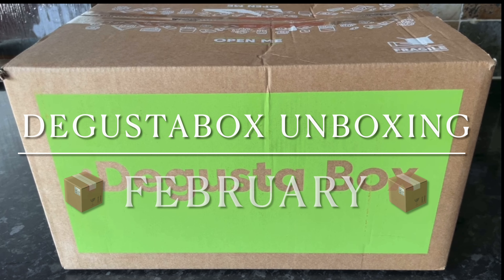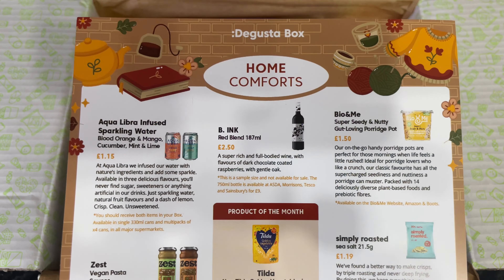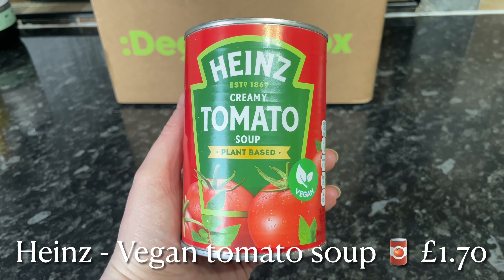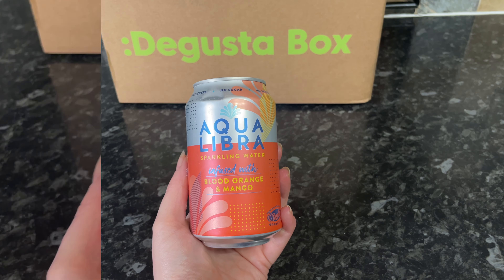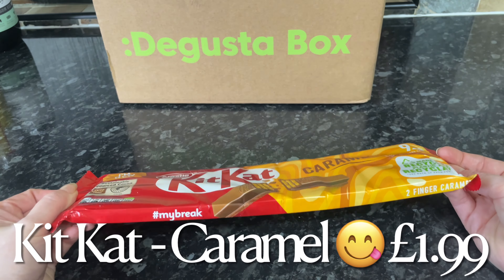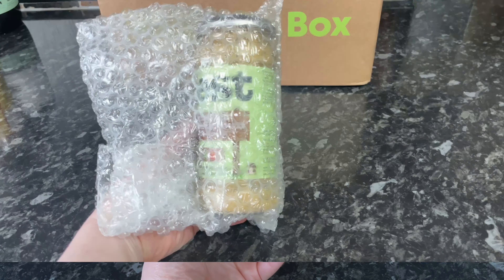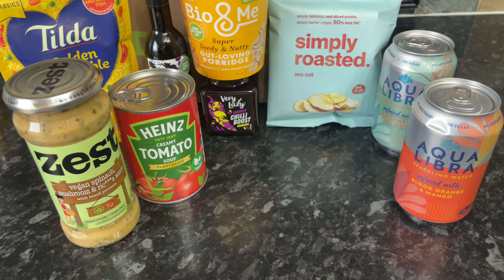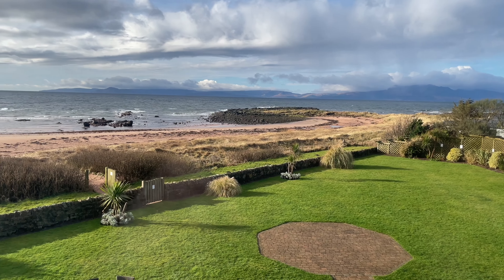Degustabox UK | February Unboxing :)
Hey folks :)

Or consider becoming a member of the channel here on YouTube :)

My ‘merch’ store where you can buy a mug or something :)

Hope you're excited to see what we have in this month's box, the Home Comforts box with a value of £24.31

Thanks for stopping by :) Take care,

-Cheryl x